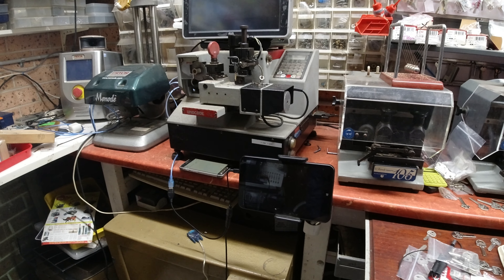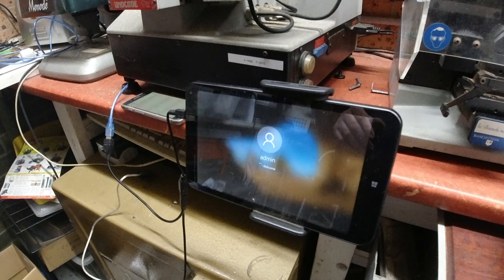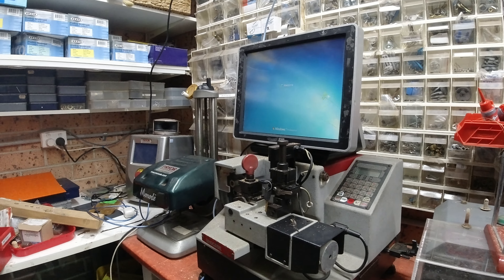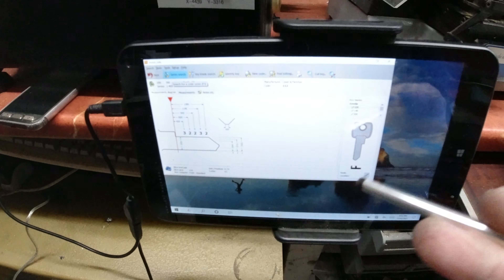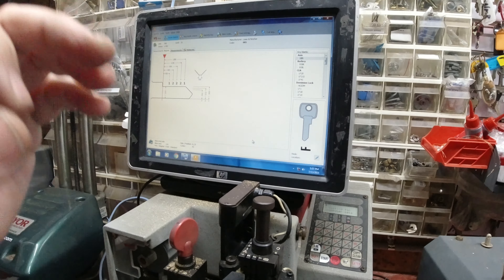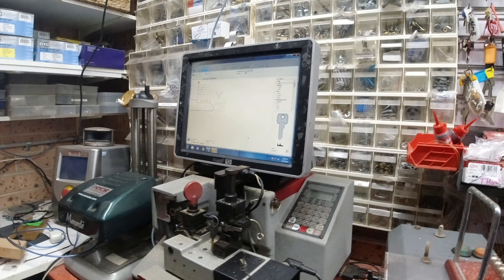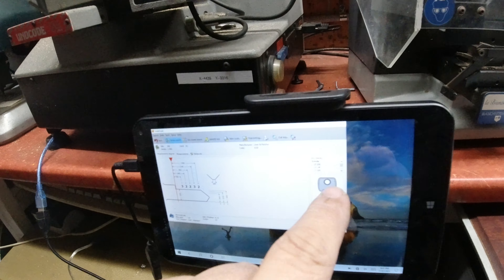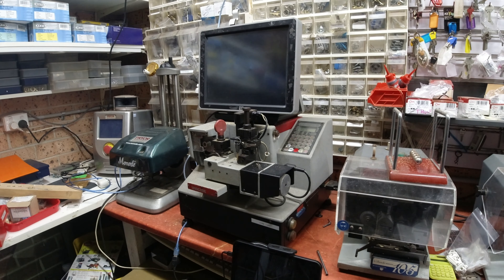Cash Register POS Terminal + The Silca Unicode Upgrade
This is about putting a cash register pos terminal on top of the Silca Unicode and making them work together. Covering what is involved and the cost of doing such an upgrade modification. If you want to use a tablet see the link to the other video.